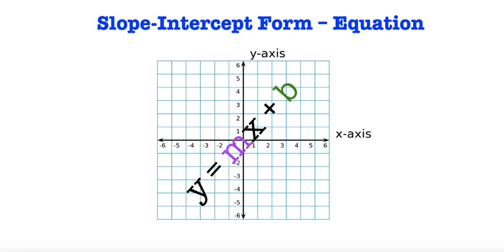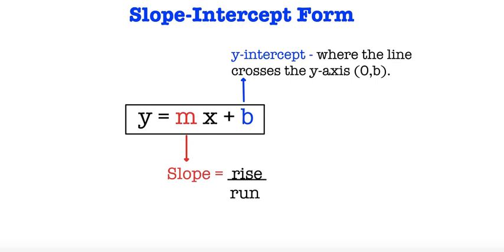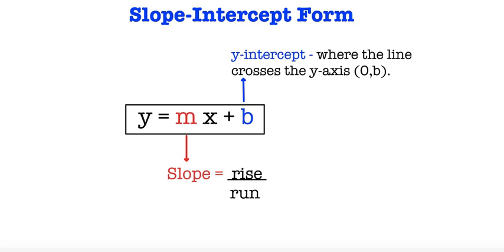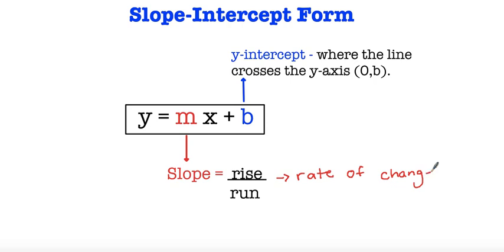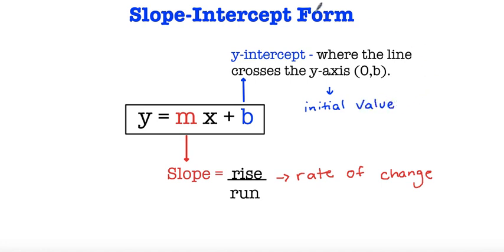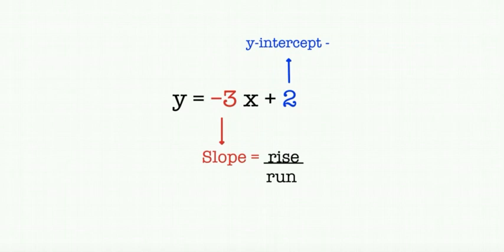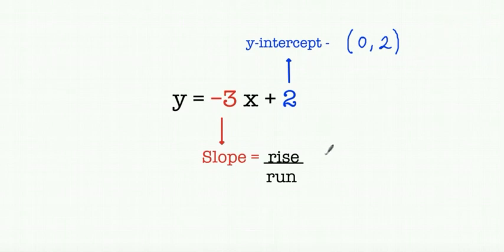Slope Intercept Form - Equation (y= -3x+2)